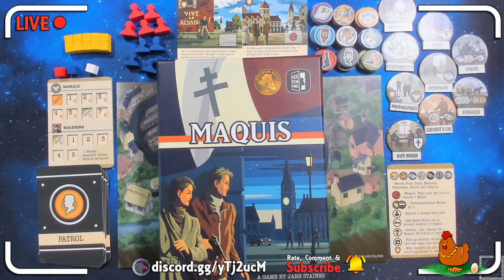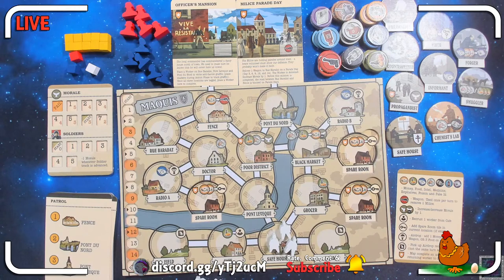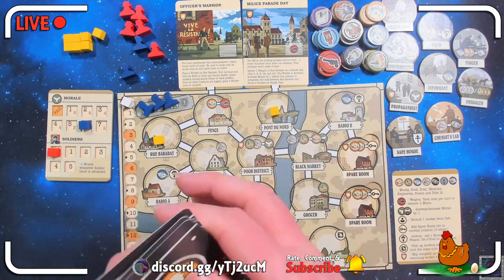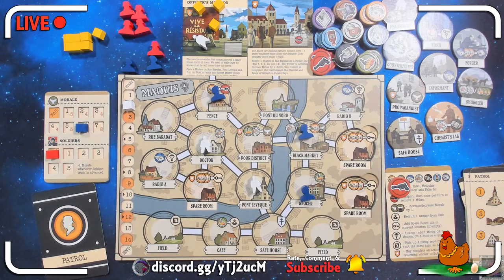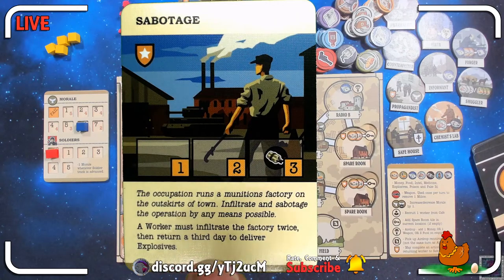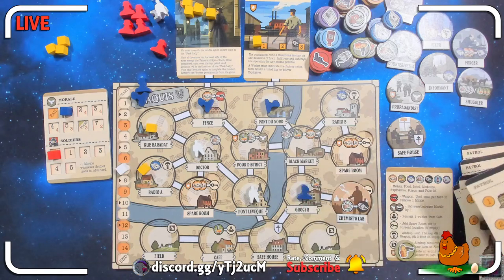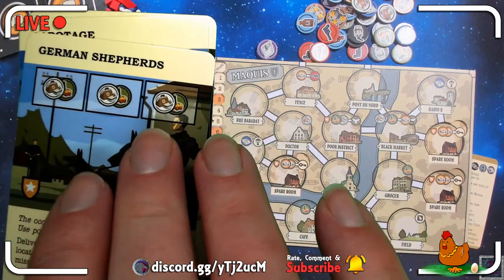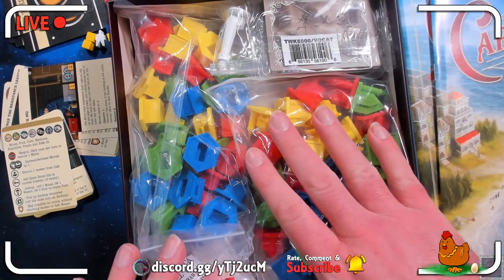Maquis - Solo Playthrough, Setup, Rules and Card Art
Engage in occupied France in la petite guerre to throw off the yoke of the oppressors and free your homeland!
Maquis is a solitaire worker-placement game with variable goals and a play time of approximately twenty minutes. The player places their resistance agents on spaces around town to achieve their goals – stopping up trains, publishing underground newspapers - but at the same time Milice collaborators and Wehrmacht soldiers patrol the area. Agents who can't make it back to the safe house at the end of the day are arrested, and never seen again.

Chapters
00:00 - Loading
05:11 - Overview
09:40 - Rules and Setup
37:07 - Tutorial Playthrough 1 by the rules
48:02 - Playthrough 2
57:12 - Quiz
1:04:31 - Playthrough 3
1:26:36 - Card Artwork and Components
1:35:57 - Mission Cards
1:55:28 - Boardgames Coming Up
1:58:51 - Thanks For Watching

Merch
Teespring

Help support my streaming and video production.
All your support is greatly appreciated by myself and my little Girls.

Music

Let’s Play on Xbox Live:
Dr Ravenholm